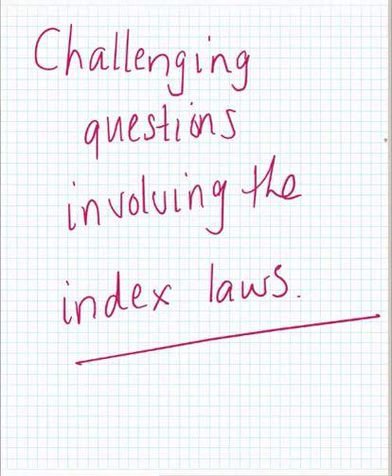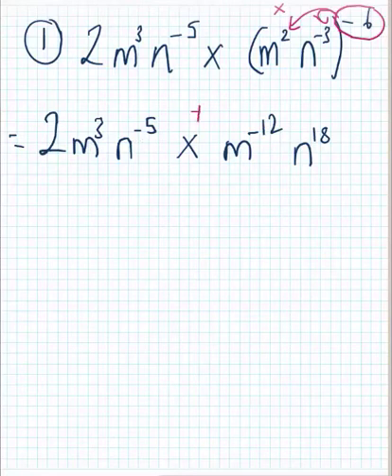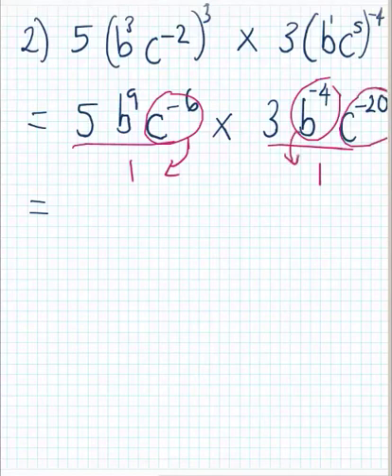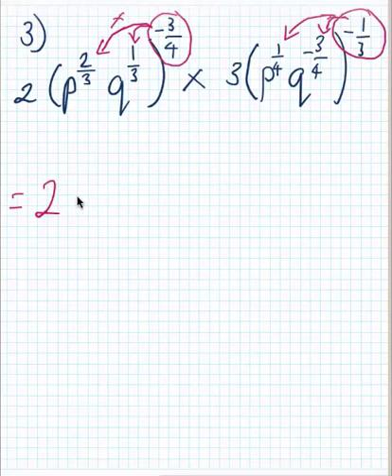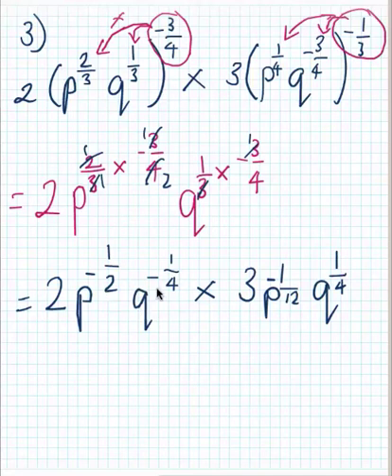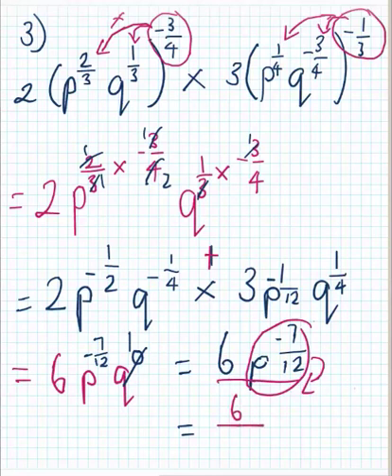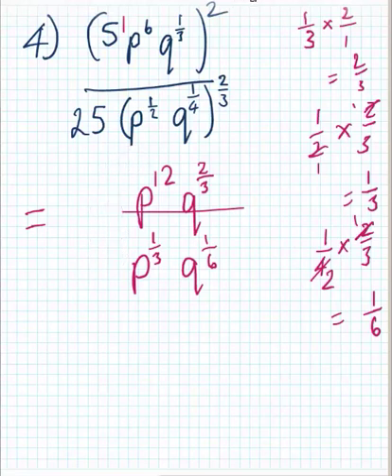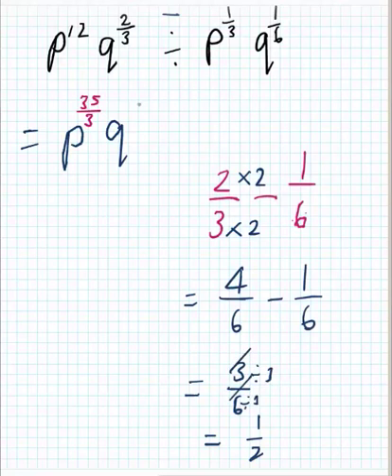index laws with neg and fractional powers not numbers)